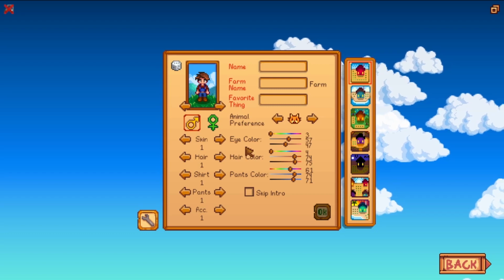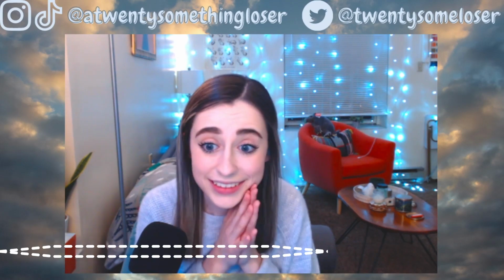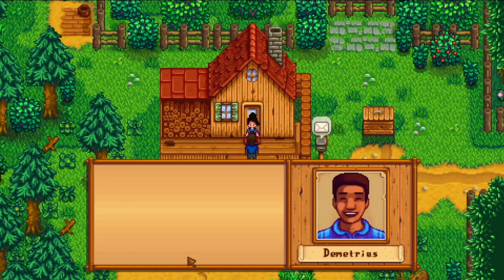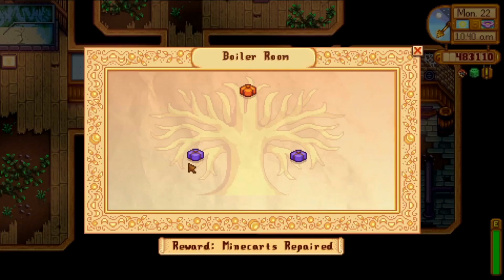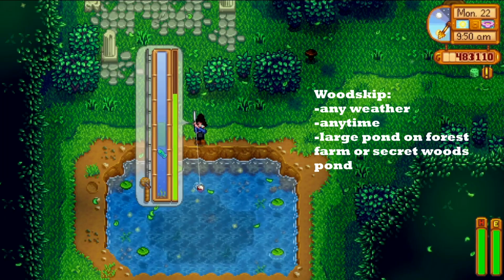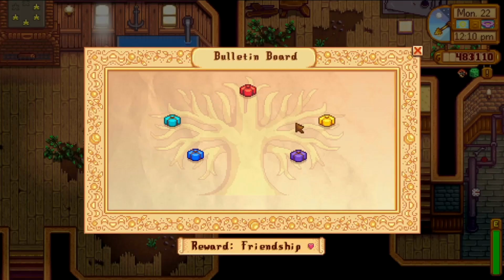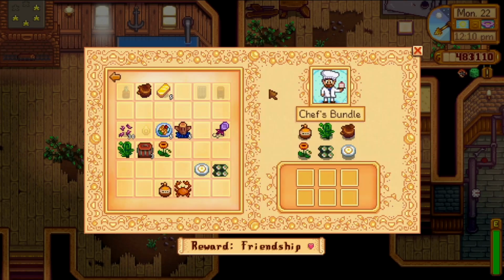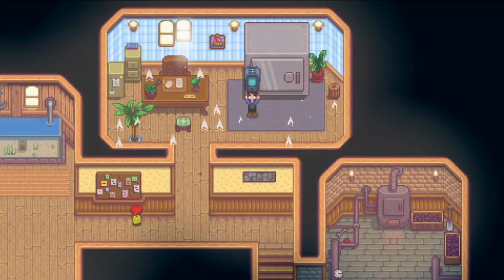STARDEW HOW TO: Community Center in 1 Year Challenge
I saw that a lot of my friends were beginning to start the community center in 1 year challenge so I decided to make a video to hopefully help some of them out. I completed this challenge in 2021 which the complete run through is uploaded onto my VOD channel. A different style video for sure but hopefully a nice change of pace with a shorter video.

Make a copy of this document and you can start to check items off!

I'm live every Sunday at 3pm CST (speedrun sunday), every Monday and Wednesday at 6pm CST, and every other Friday at 6pm CST.